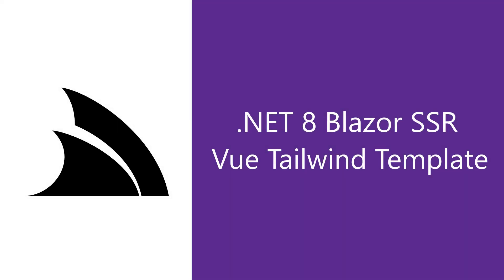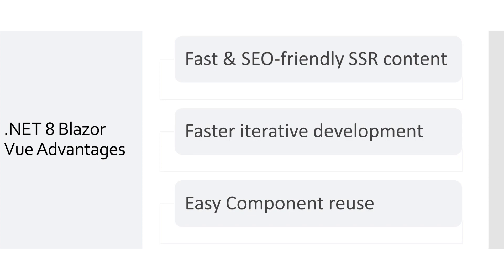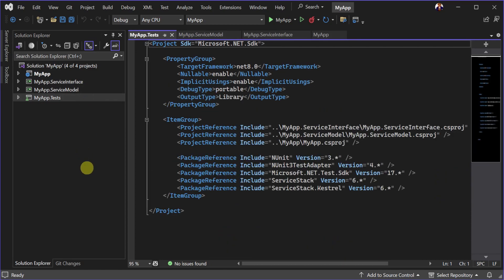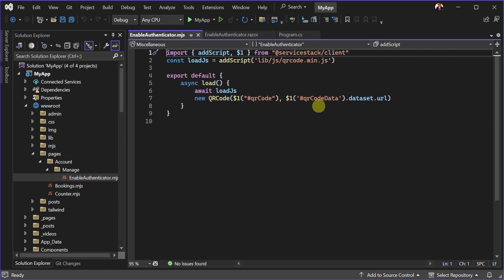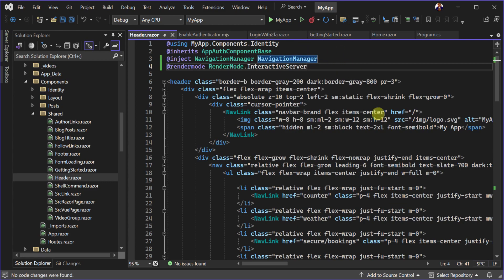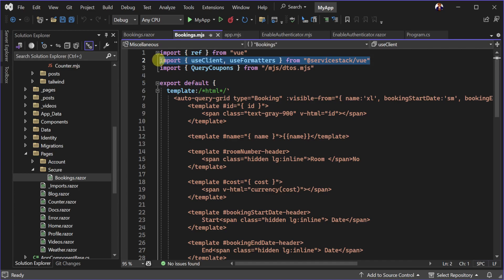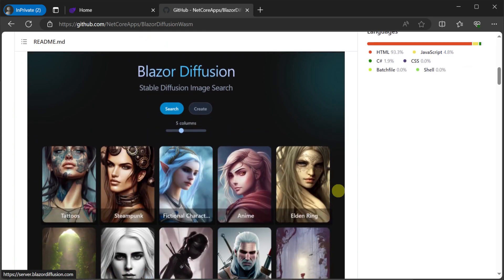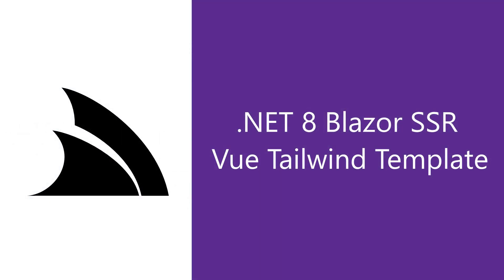Create Fast, .NET 8 Blazor Statically Rendered Apps enhanced with Vue.js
The new *Blazor Vue* template is ideal for building Fast, SEO-friendly, 100% statically rendered Blazor Web Apps where all its dynamic functionally uses Vue.js to progressively enhance Blazor's statically rendered content - eliminating Blazor's current limitations of being able to use Blazor SSR to develop an entire App without any of Blazor Interactivity downsides.

The new *blazor-vue* template implements all the features of the *blazor* template but reimplements all its interactive features with **Vue.js** to and the **Vue Components** library, with both templates combining the latest advancements in Blazor .NET 8 with **Tailwind CSS** styling for creating beautiful Responsive Websites with support for Dark Mode.